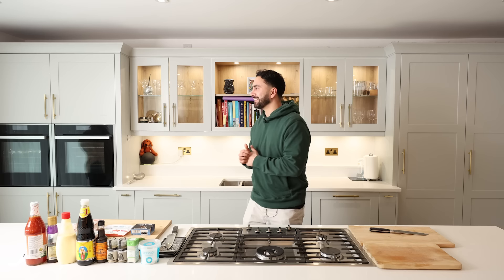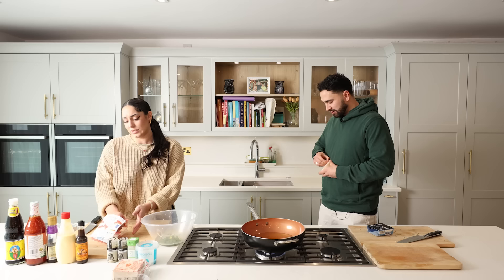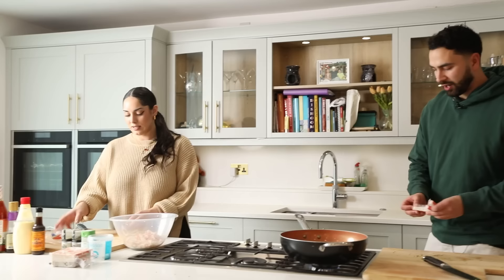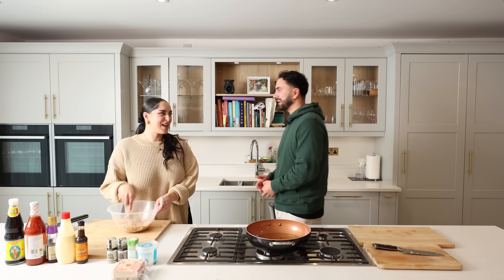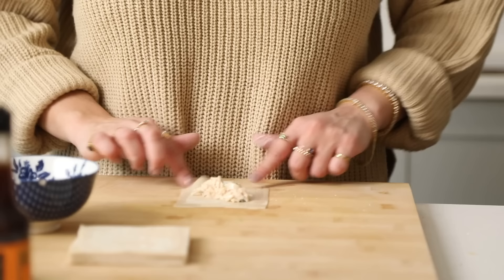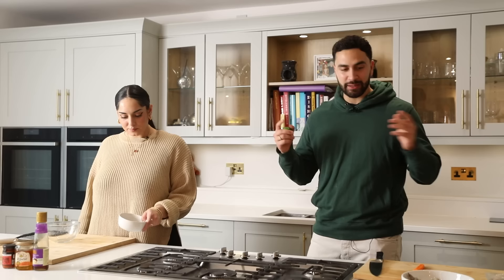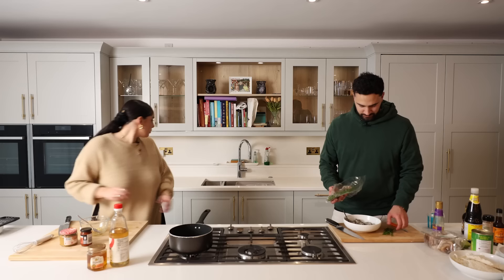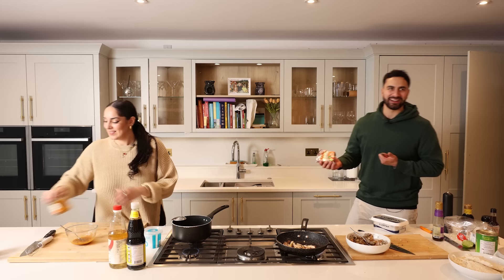COOKING RAMEN WITH MOBO NOMINATED MIRAA MAY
MOBO nominee Miraa May joins me in Loch’d in Kitchen to cook crab rangoons AND beautiful ramen dish!

We talk all things food and music whilst also looking into what this year has got in store for us both!! Had a lot of fun filming this one will definitely being making these dishes again soon!